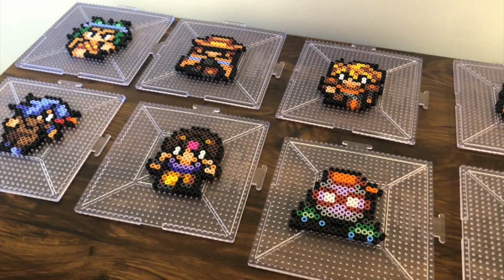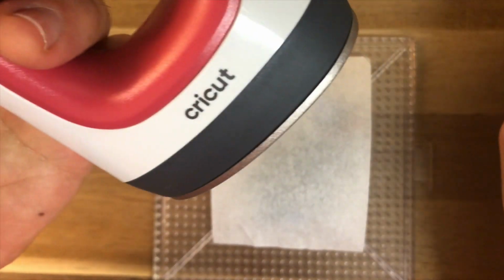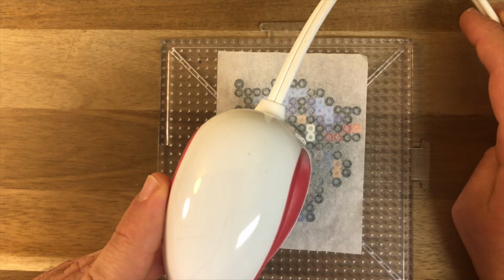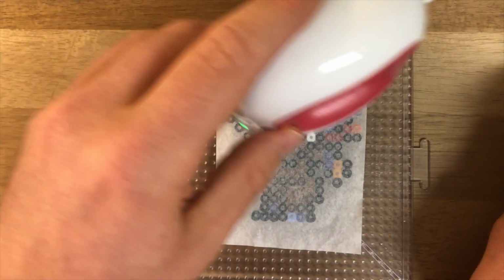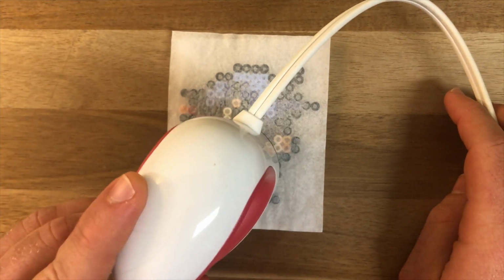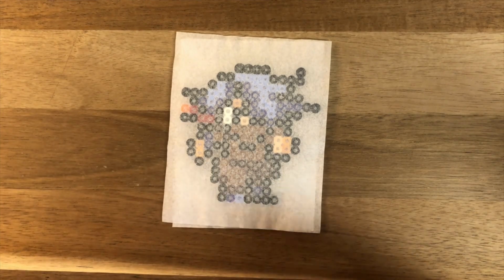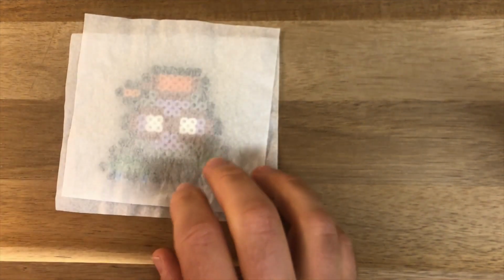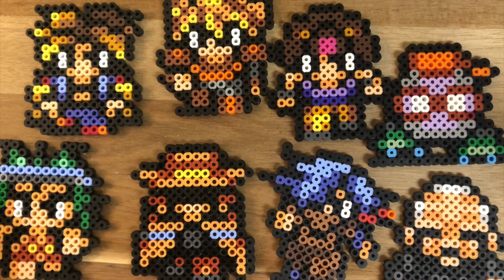How to make LiveALive Perler Bead Characters!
My name is Ryan, I'm a lover of retro video games and perler bead art!

In this video I go over how to make “LiveALive Perler Bead Characters!” I show you everything from the materials you need, to the beading & ironing process.

Links to all the materials I used in this video…

4 Pack of Standard Pegboards

Perler Bead Sampler Pack

Bead Pen

Perler Ironing Paper Roll

Heavy Books (At your local shift stores!)

Mini Cricut Heat Press

I want to encourage you to keep creating and make the process of starting & finishing your own perler art as painless and as FUN as possible! Suggestions for future videos are always welcome!

- Ryan

In the words of the great Italian plumber himself..."Lets-a-go!"